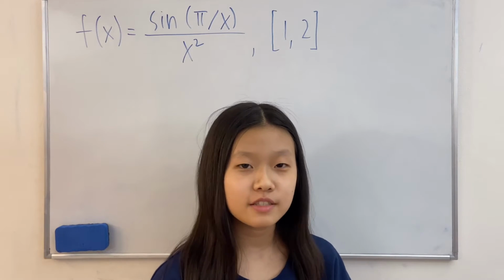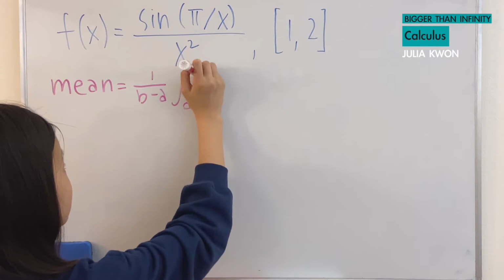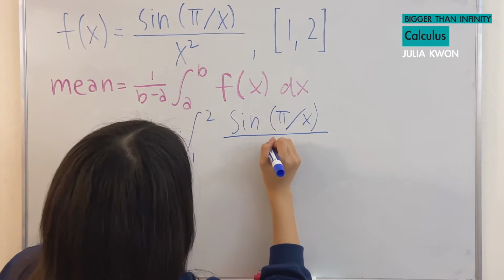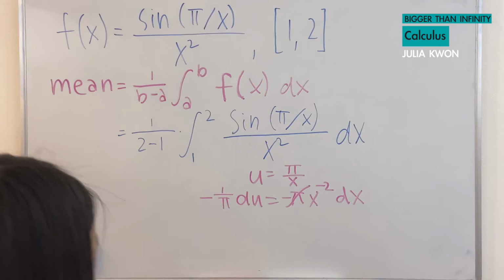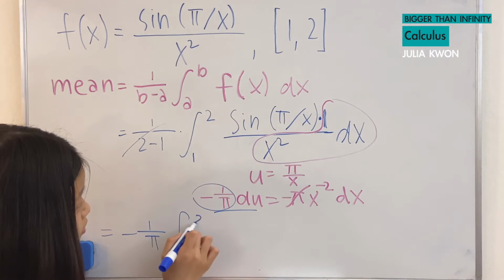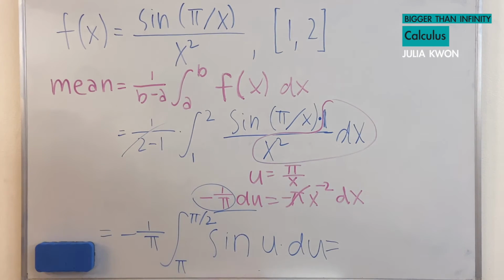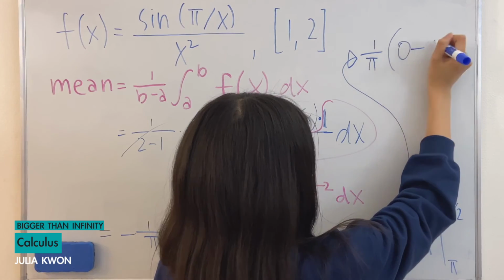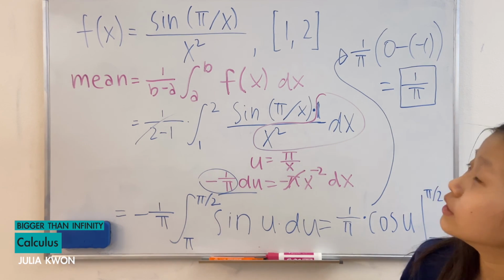Average Value of a Function with Given Interval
Average Value of a Function with Given Interval Fundamental theorem of calculus for integrals